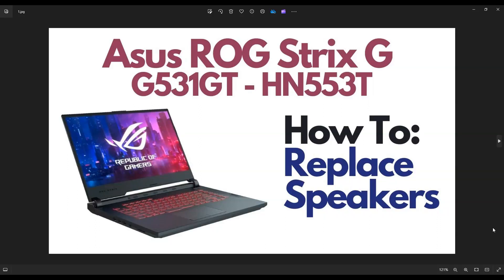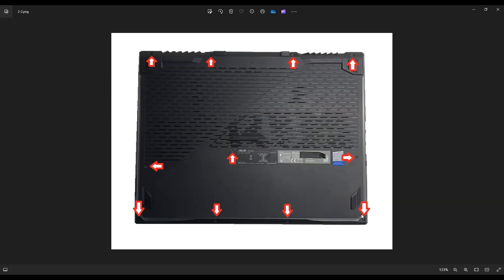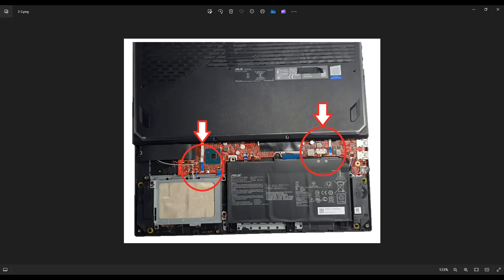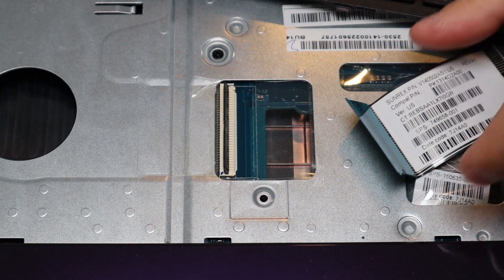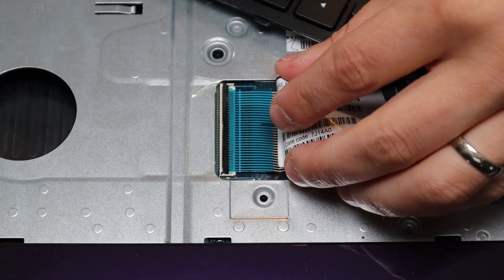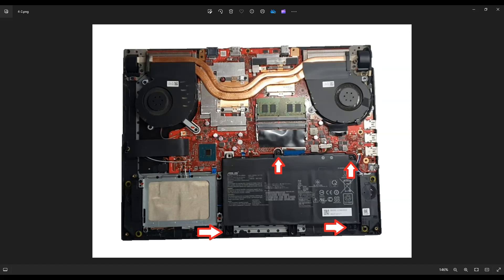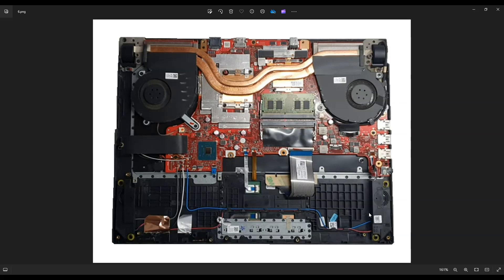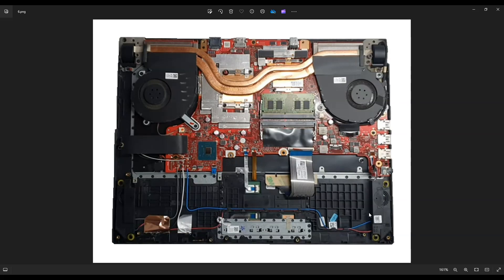How To Replace Speakers - Asus ROG Strix G G531GT - HN553T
In this video, Ill show you how to safely open and access the speakers in your Asus ROG G531GT Gaming Laptop. The exact model used here was the G531GT-HN553T.
Strix G531GT-HN553T Tools & Replacement Parts

FAQ's: